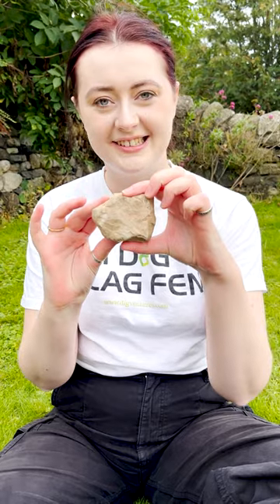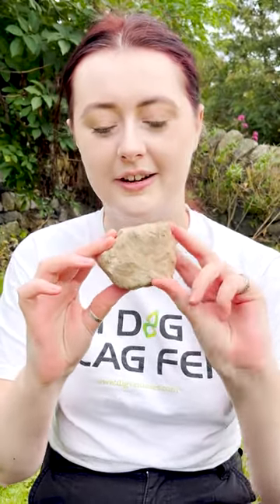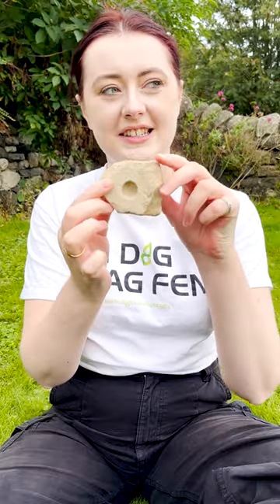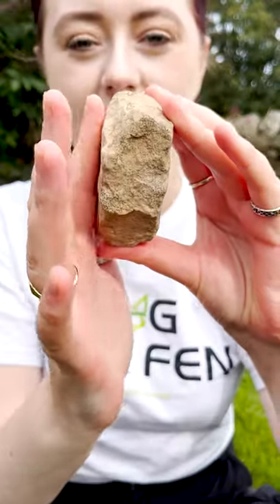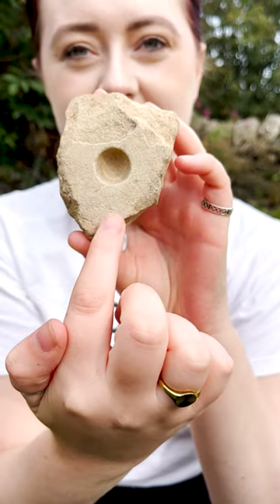ARCHAEOLOGY GUESSING GAME!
We found this unusual artefact on Lindisfarne. Can you work out what it might be? Silly guesses and serious suggestions are welcome.

Follow us for the answer in part 2!